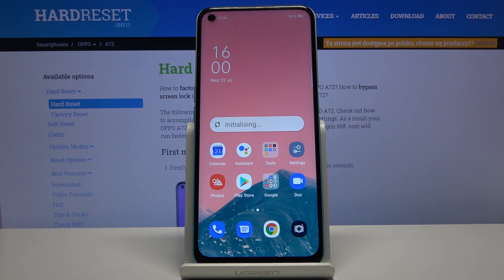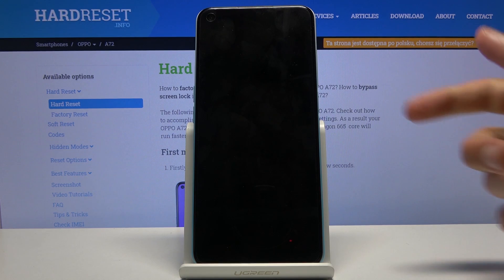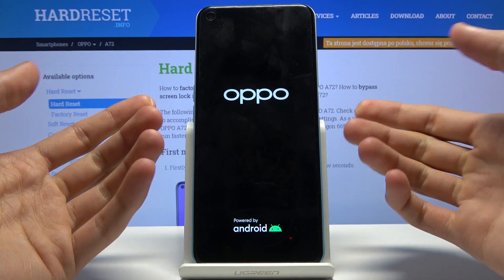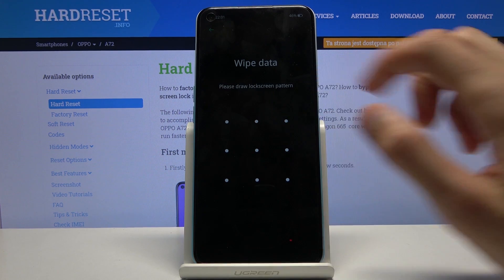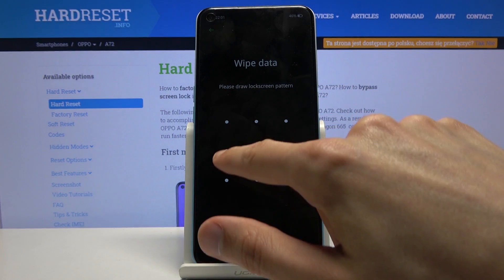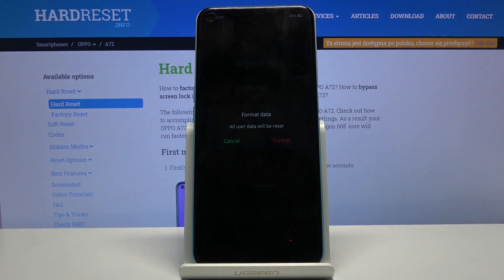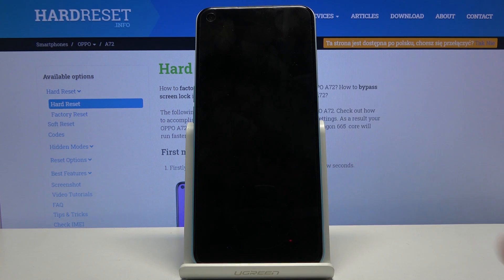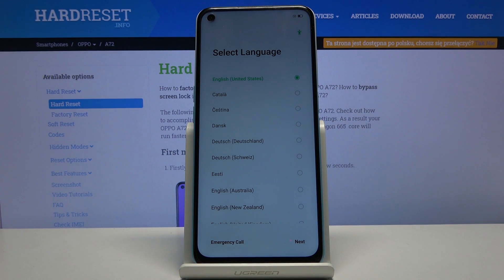Hard Reset OPPO A72 - Remove Lock Screen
Check out how to perform a Hard Reset on your OPPO A72. Easily, just by following the presented steps, you will be able to accomplish the factory reset by using the hardware keys. Find out what is the combination of the secret key and enable hidden mode. Erase all personal content with pattern or password included and restore default settings.

How to factory reset OPPO A72? How to master reset OPPO A72? How to bypass screen lock on OPPO A72? How to remove the password from OPPO A72? How to bypass password in OPPO A72? How to remove pattern in OPPO A72? How to wipe data OPPO A72? How to erase everything in OPPO A72?